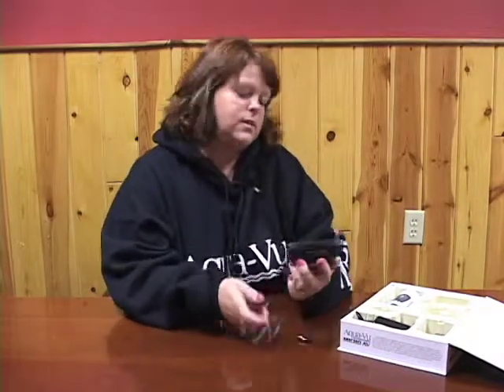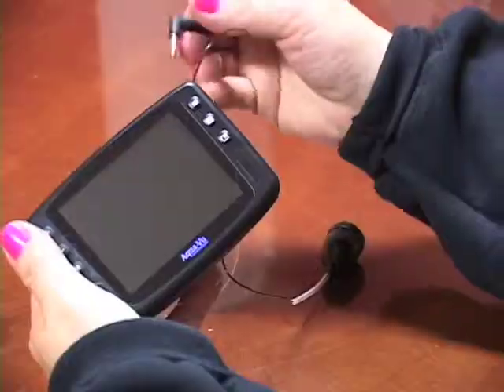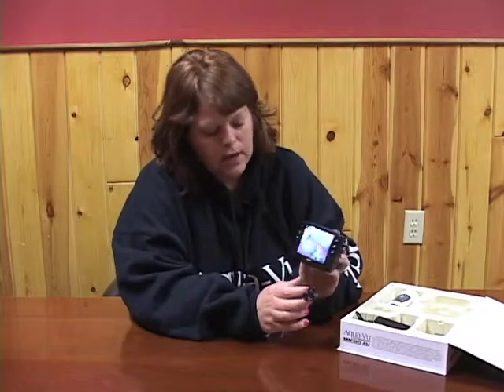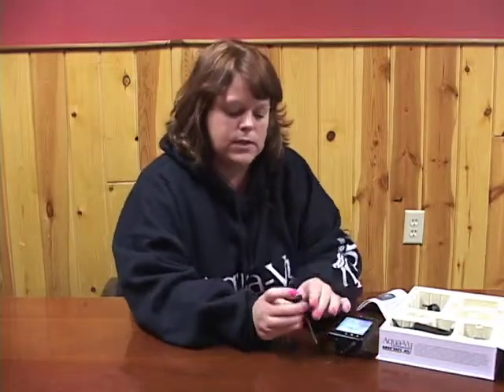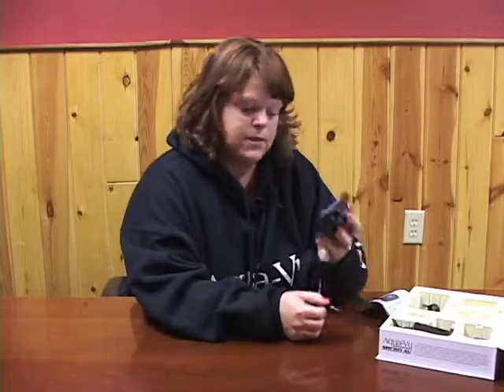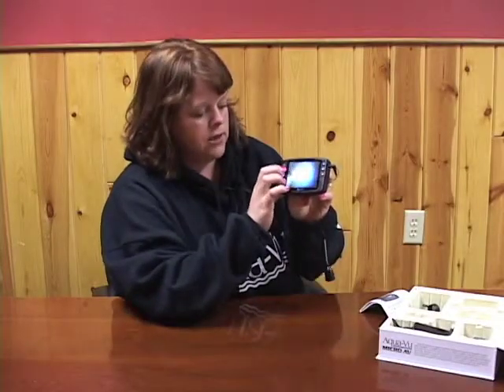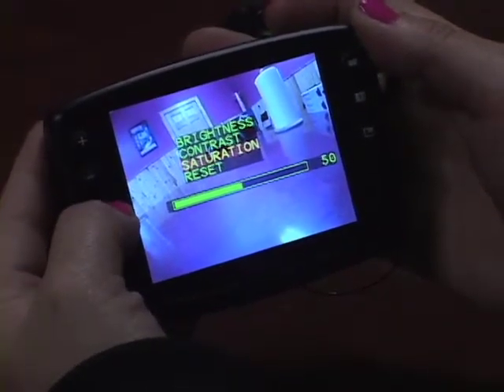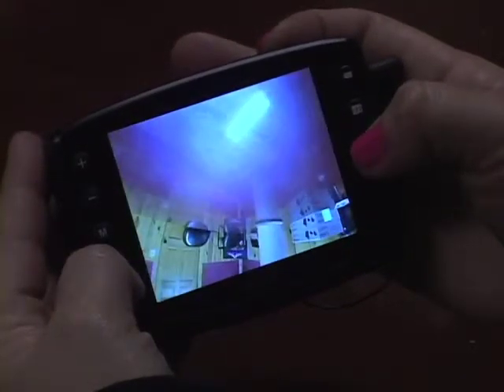Original Aqua-Vu - Micro Basic Set Up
Nina from Aqua-Vu demonstrates basic set-up and system functions of the Original AV Micro Underwater camera system.